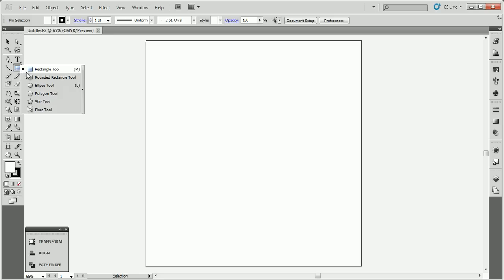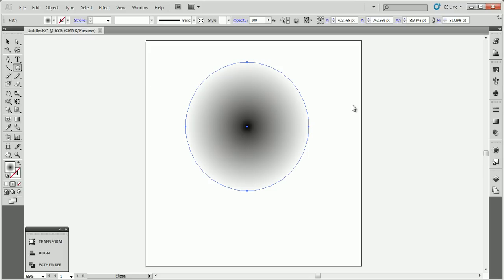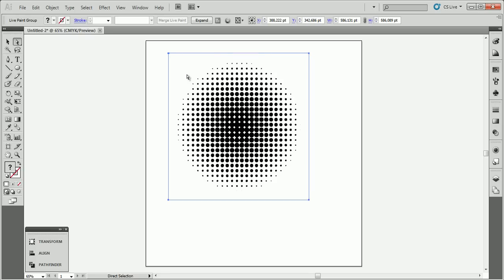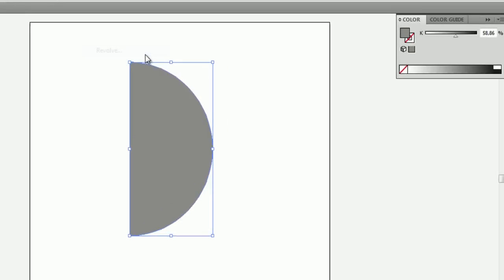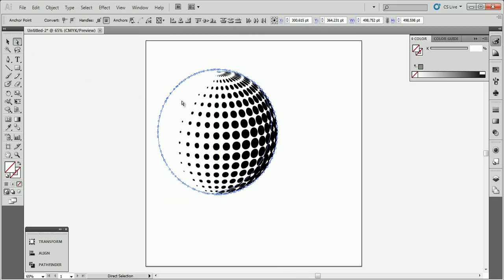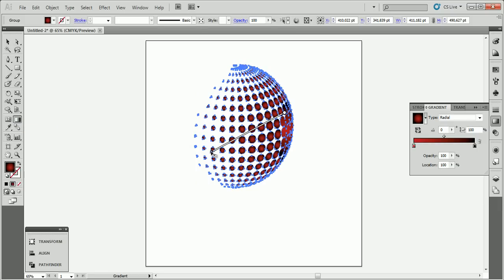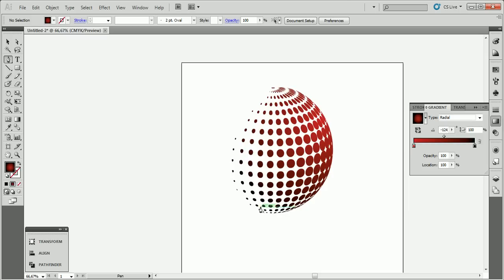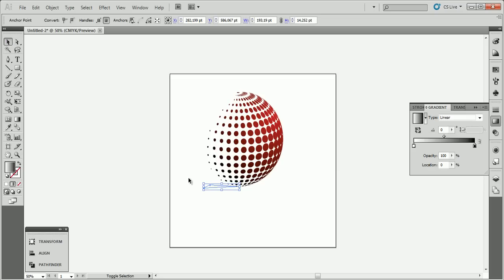3D company logo tutorial (Illustrator CS5)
Do you need a professional logo for your company, web site or your business? we offer you a logo with only 19$ with unlimited revisions.